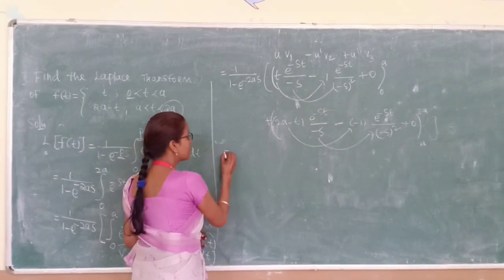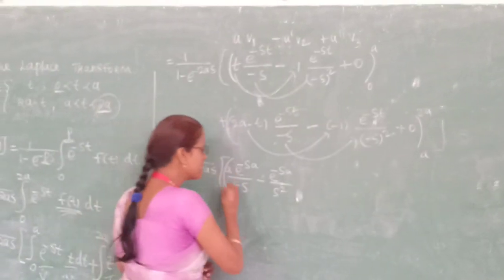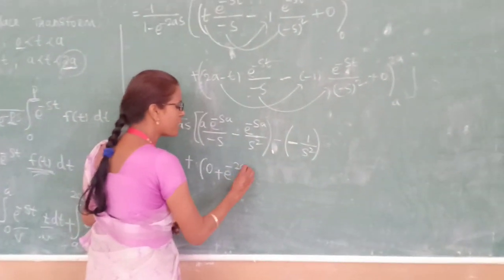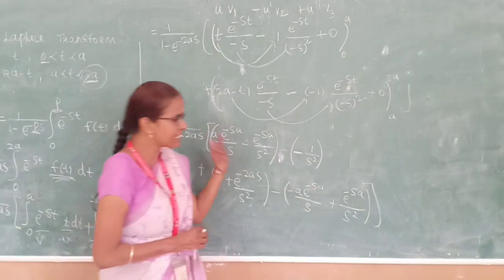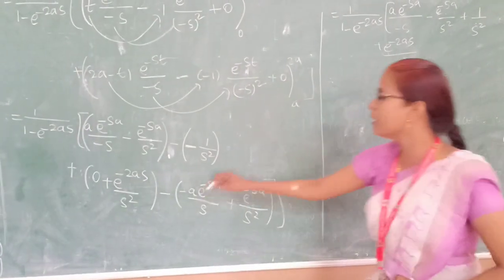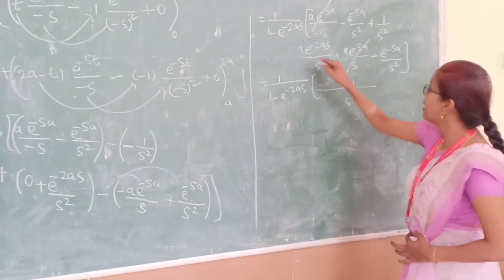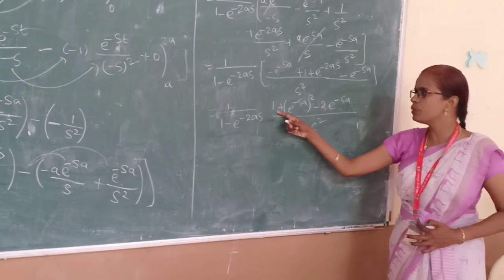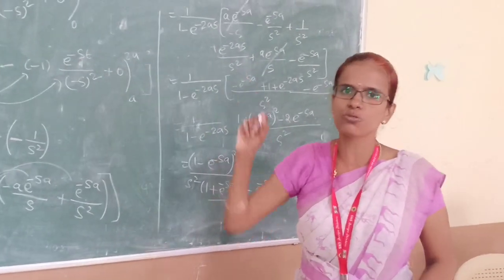July 21, 2026